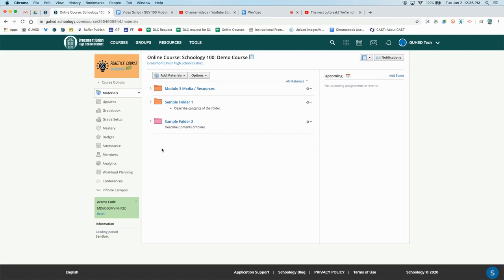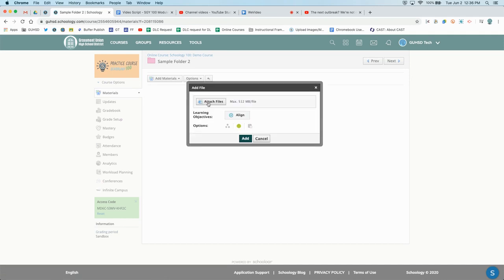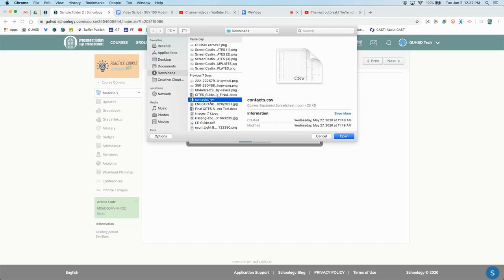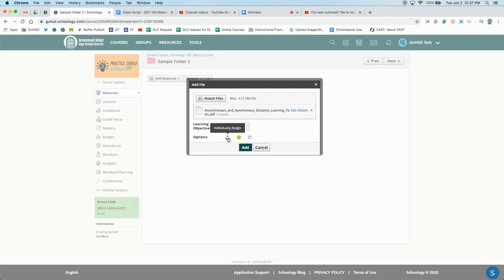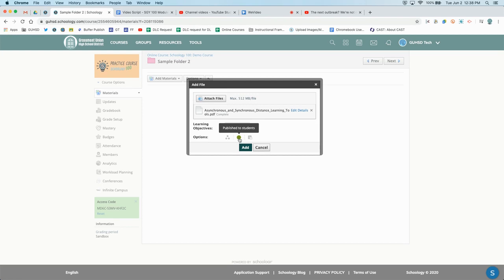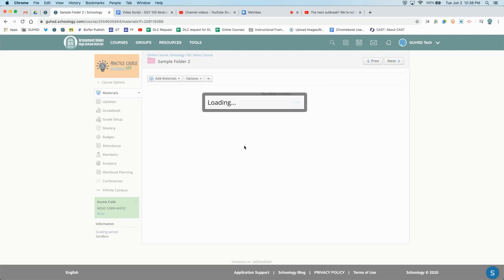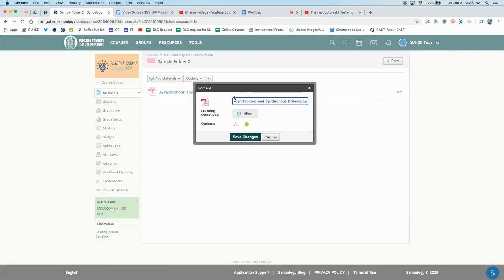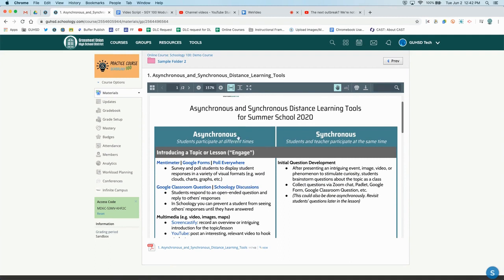SGY 100: Module 3a (Lesson 2) - Uploading Files